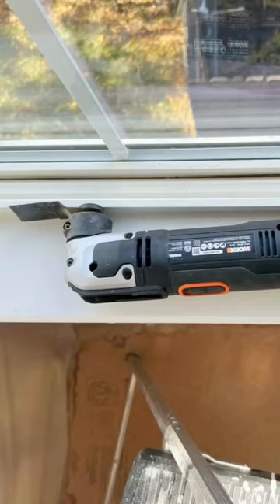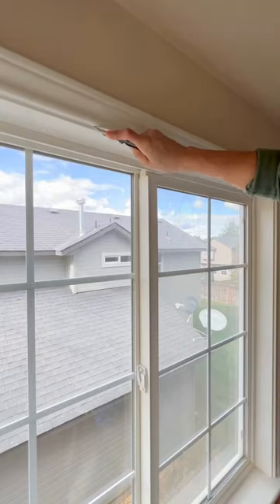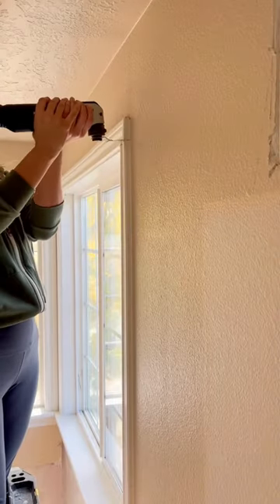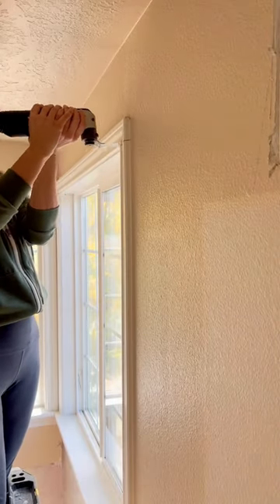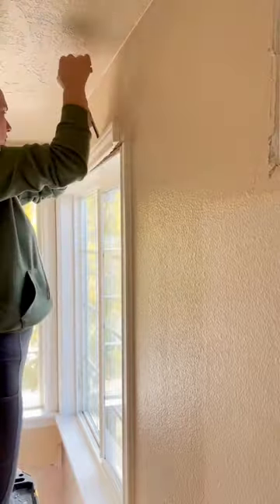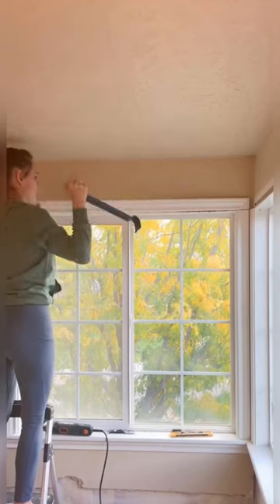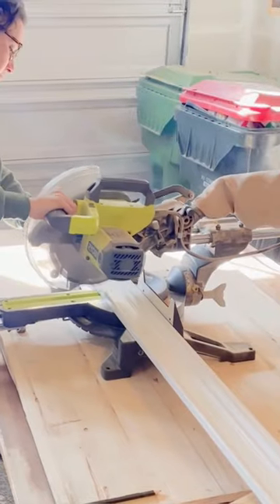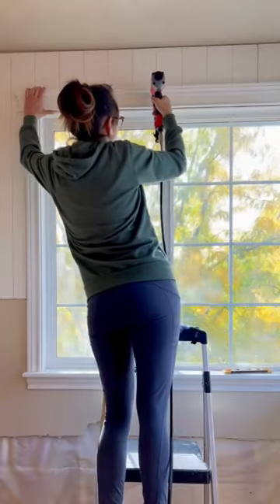How to upgrade your trim the easy way! Use this shortcut…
I elevated the bathroom window trim using an oscillating saw / multi-tool to just cut off the top! If you want to change your dated window trim the easy way, watch this quick tutorial. Check out marissacalhome.com for a more in-depth version of this tutorial.